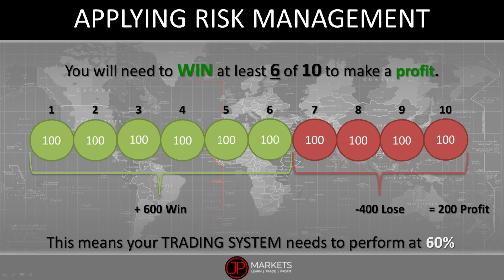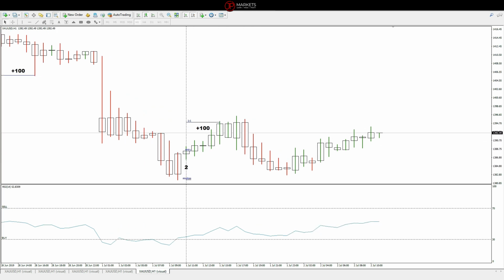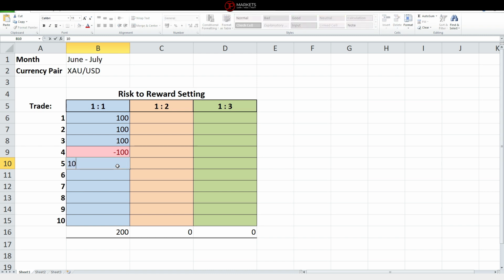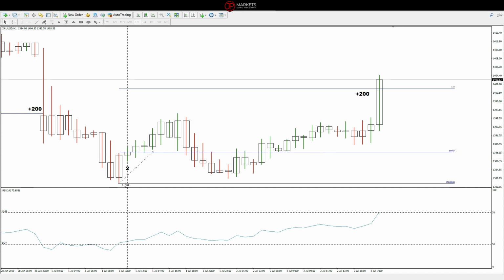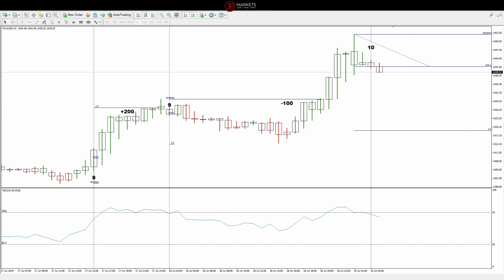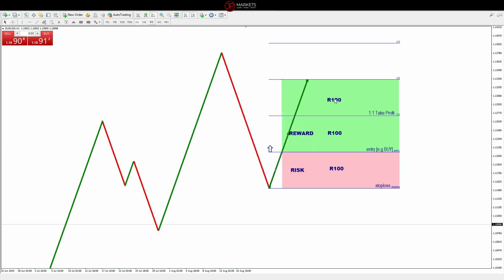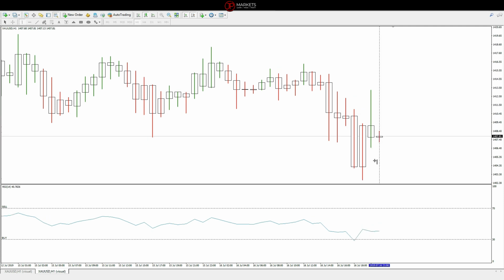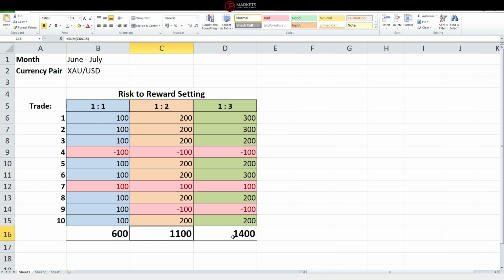Forex Trading : Lesson 23 Applying Risk Management